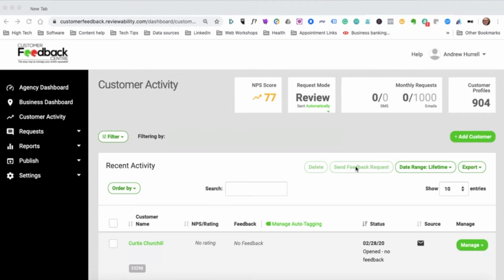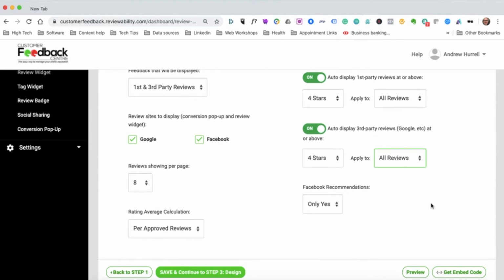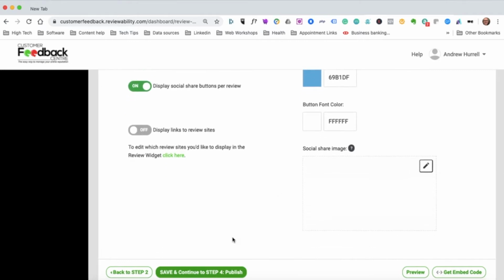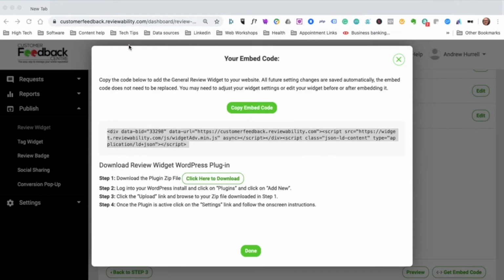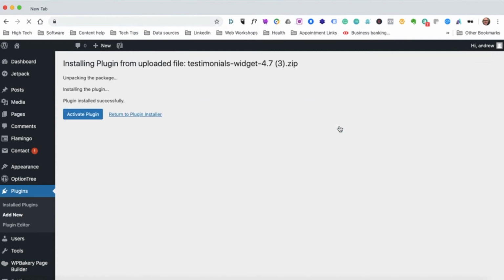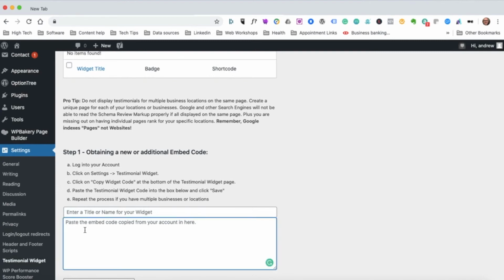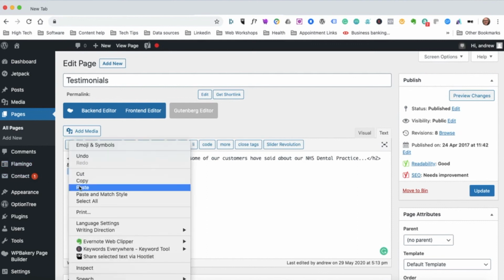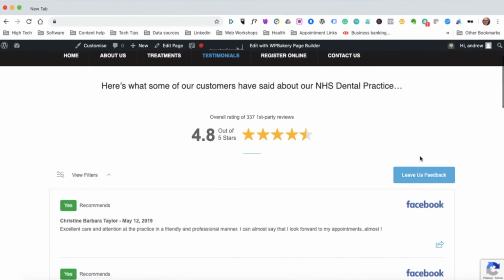How to install WordPress Testimonial Widget | Customer Feedback Centre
How to install WordPress Testimonial Widget Plugin | Customer Feedback Centre
A step by step guide how to install the Customer Feedback Centre WordPress Plugin